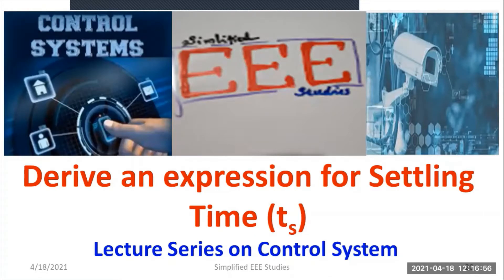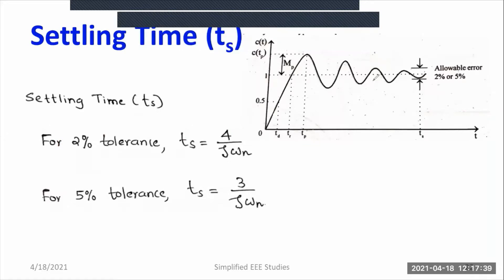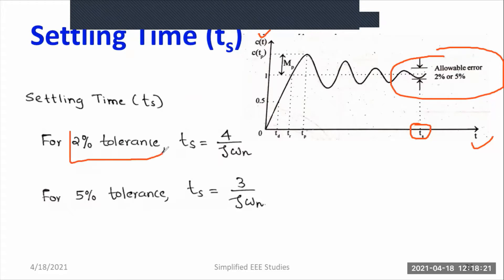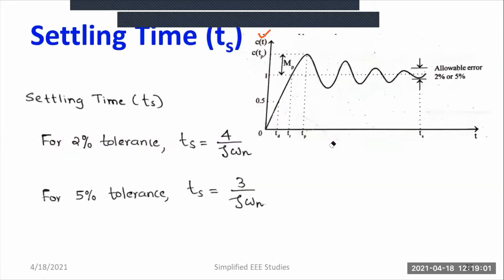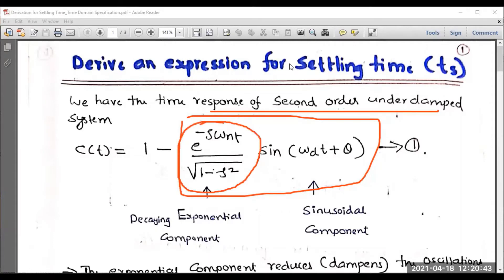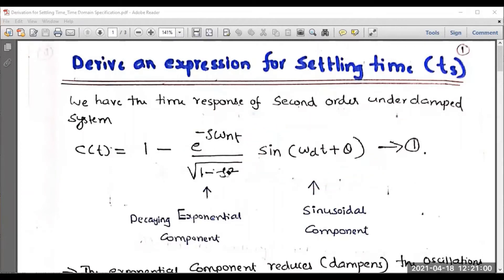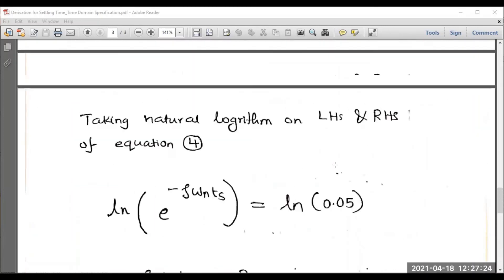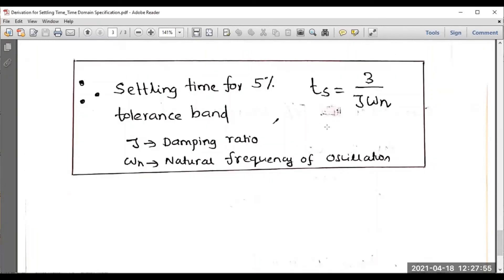DERIVATION OF SETTLING TIME (ts) |TIME DOMAIN SPECIFICATIONS| Control Systems|What is Settling Time?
Hello all,
In this video, I have explained the derivation of Settling Time (ts) in a simple way.

Keep Learning.